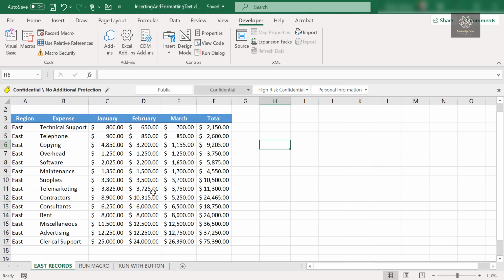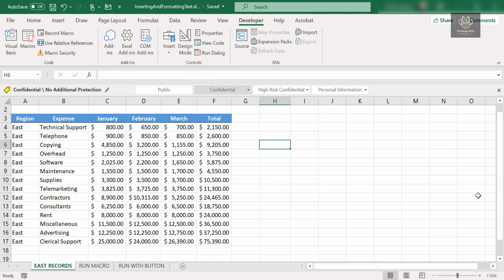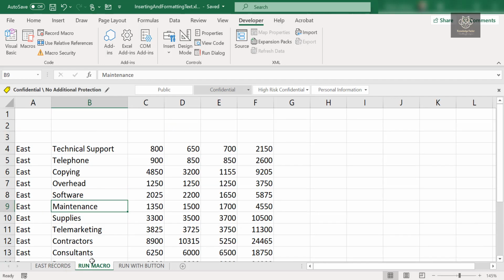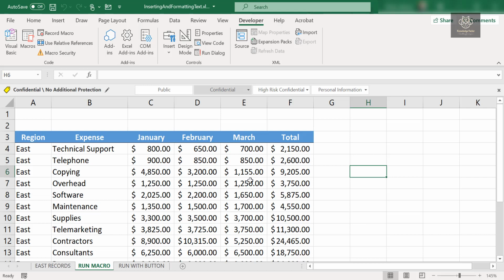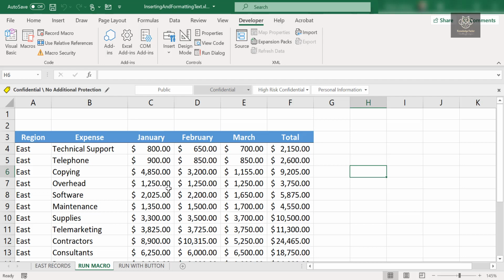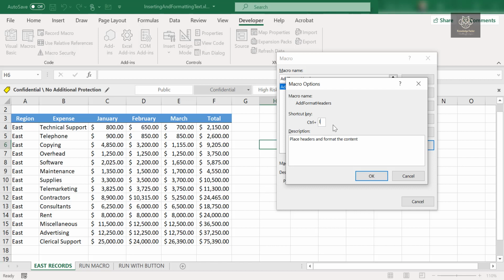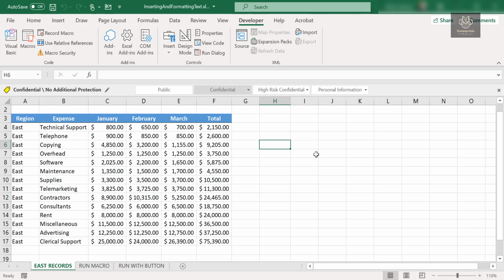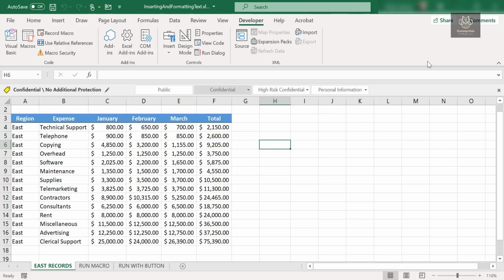Session152 - How to Run a Macro in Excel | Microsoft Excel | Excel VBA series lesson-6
Session152 - How to Run a Macro in Excel | Microsoft Excel

Learn how to run a macro in Excel using different ways.

In this video, I have talked about the following ways to run a macro in Excel:
-- From the VB Editor
-- Using Macro Dialog box
-- By assigning the macro to a shape
-- By assigning a keyboard shortcut to the macro

You can choose any of the above methods to run a macro in Excel.

In the video, I take an example of a simple macro that can highlight the active cell. I have demonstrated the keyboard shortcut path to run this macro.